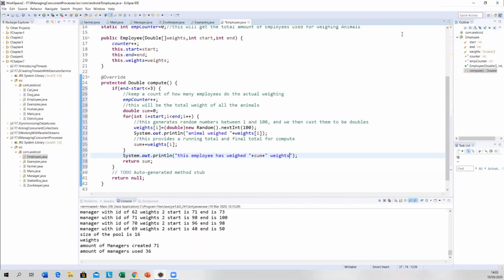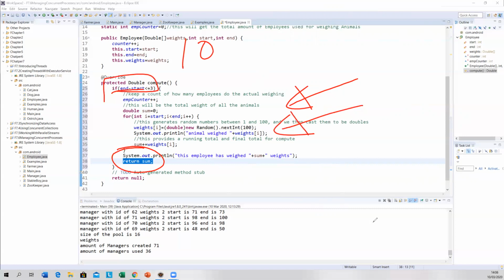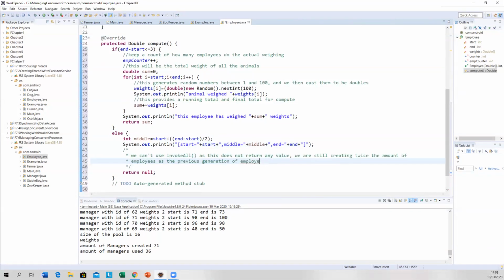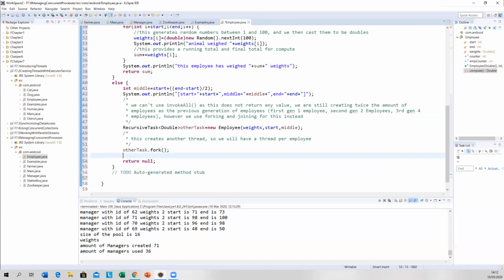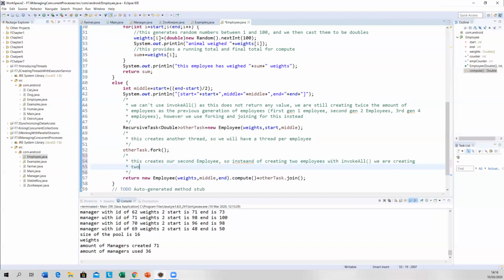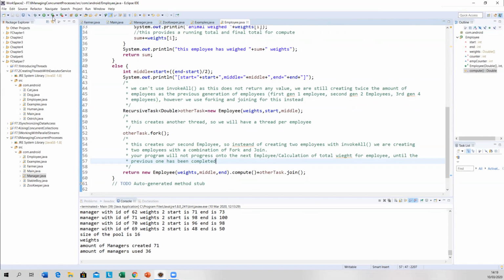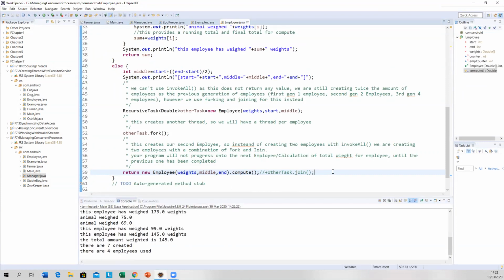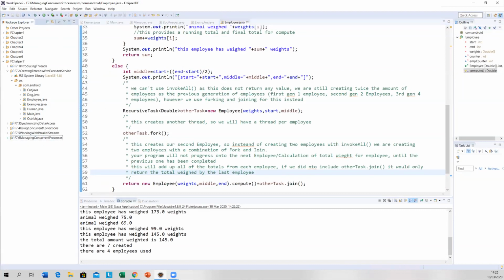7.6 Managing Concurrent Processes pt6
How to maintain order of execution with threads by using CylicBarriers and Fork/Join Pools